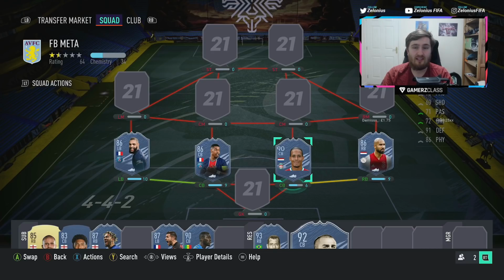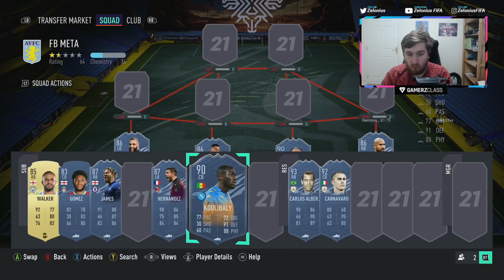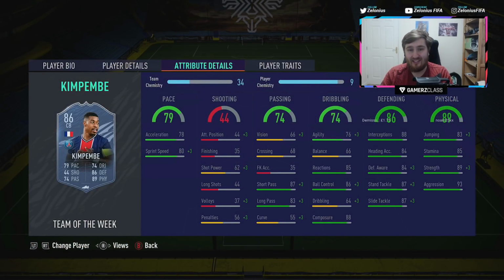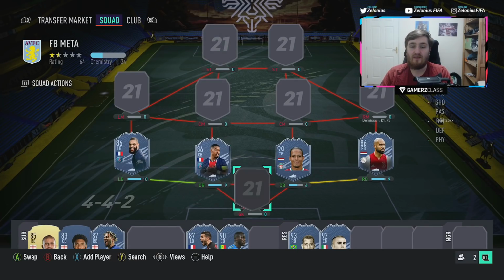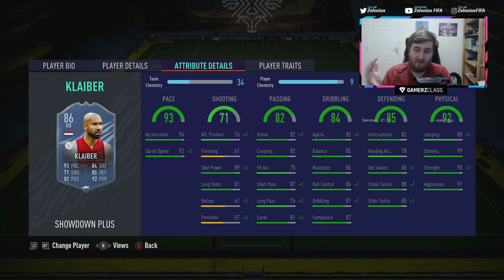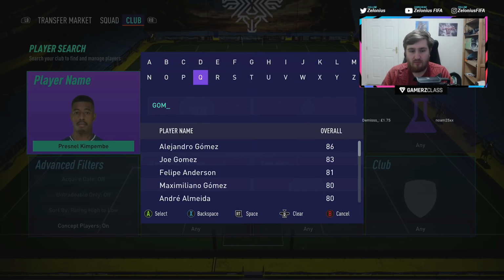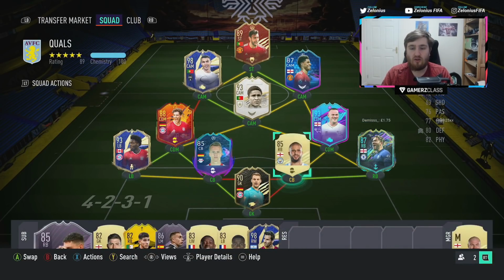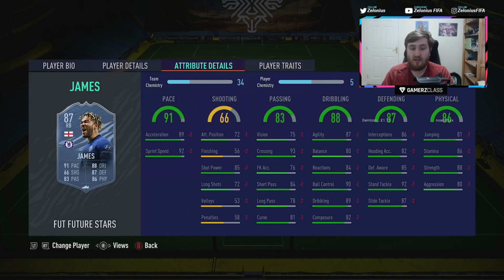WHY YOU NEED TO BE USING THIS GAME-CHANGING META DEFENCE TO GET MORE WINS IN FUT CHAMPS! FIFA 21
Hey guys, Zelonius here! In this video I am going to be talking all about the game-changing meta defence you need to be using on FIFA 21 right now! This is what pro FIFA players have been doing all year, and it will help change your team for the better! This video will help you understand the FIFA 21 meta better and make you way better at defending! Following this advice will help you get more wins in FUT Champs!

To sign up for coaching with me use the following link! Discount for GamerzClass members!

Thumbnails ► @OwenTay_